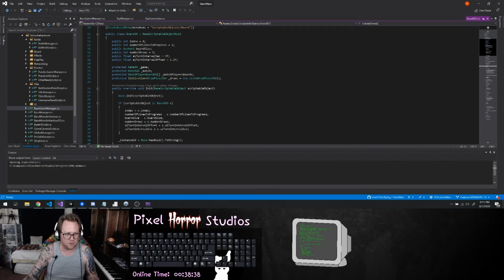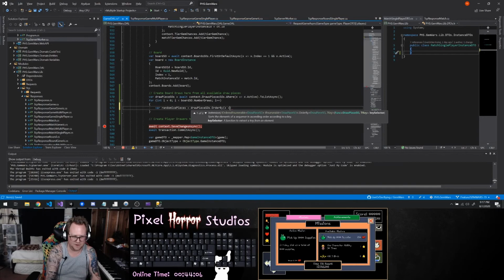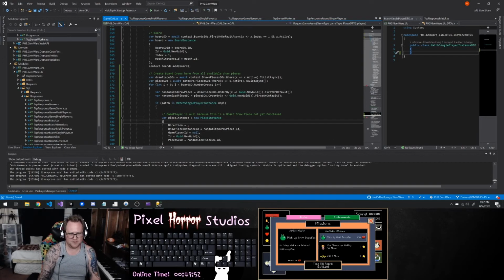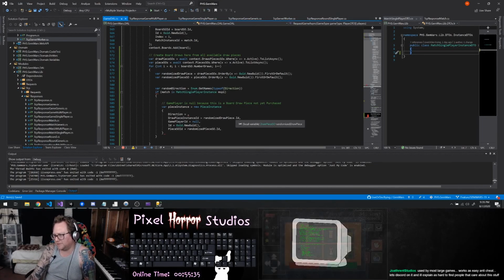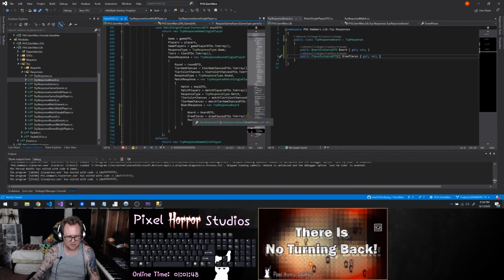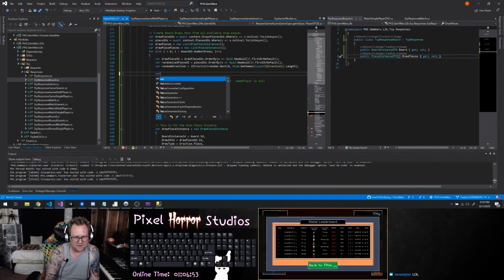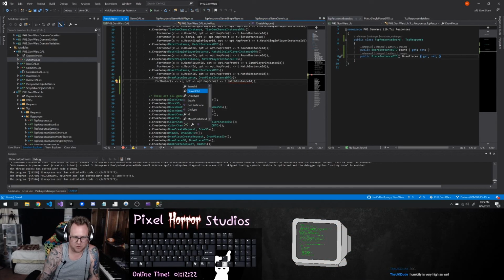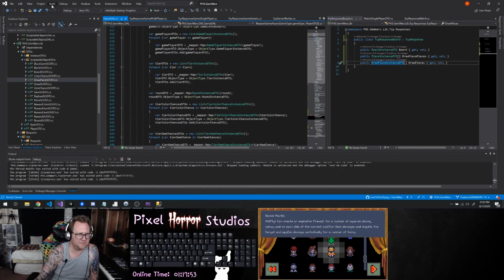Day 18 - 2 - Move Creation of Draws for the Board from Unity Client to Asp.NET TCP C# Server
In this video, we move the creation of draws for our boards from the Unity client application to the Asp.NET TCP C# server. To prevent illicit game actions, all actions must be dispatched from the server, and all gameobject / instance object data also needs to be created and dispatched from the server. We are using an SSL TCP server to ensure packets reach their intended destination, and all user authorization / authentication is handled by an HTTPs IdentityServer4.